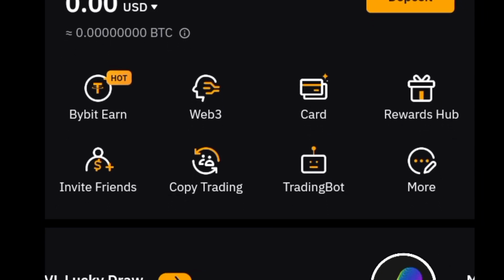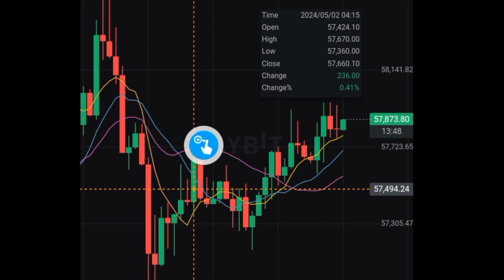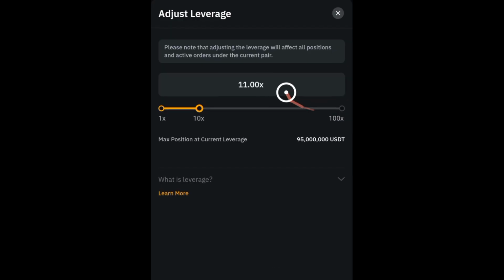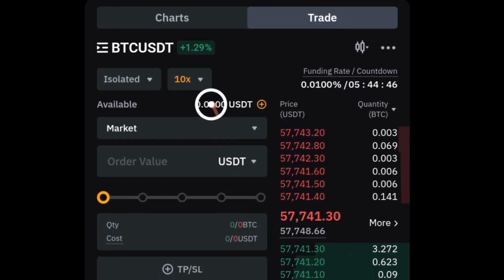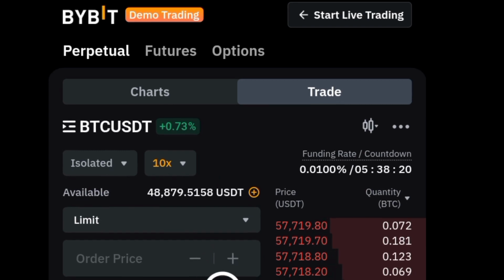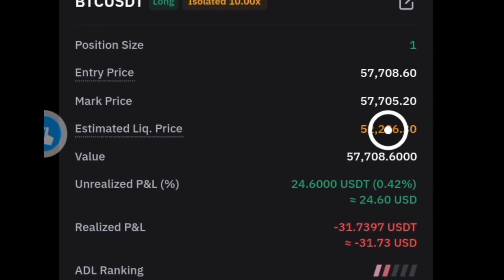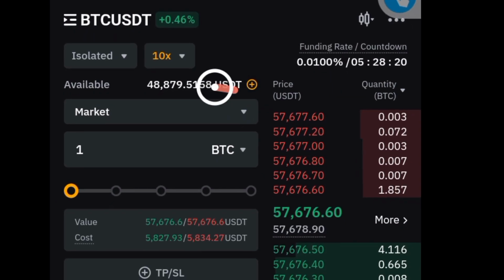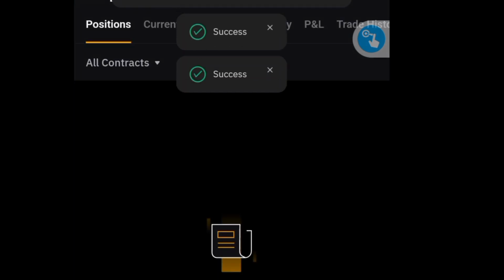HOW TO TRADE DERIVATIVES/ FUTURES ON THE BYBIT MOBILE APP👉(Beginners Guide)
Crypto trading is one sure way to make a ton of money on the internet and the BYBIT exchange is an excellent platform to start, but a thorough knowledge of the how derivatives or futures trading works is very necessary, hence the need for this video.

We explored the BYBIT mobile App, it's features and how to trade trade different assets. We covered the basics of short and long trades using the market or limit buy orders.

What is derivatives trading
can I trade derivatives on BYBIT
what is the difference between spot trading and derivatives trading
Bybit derivatives trading strategy
Bybit derivatives Vs spot
Bybit derivatives signal

LEGAL